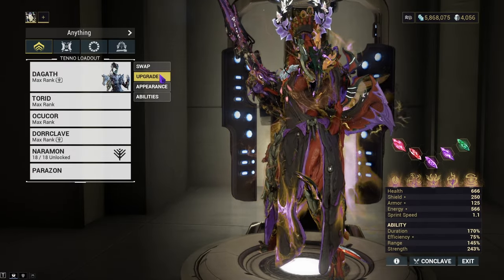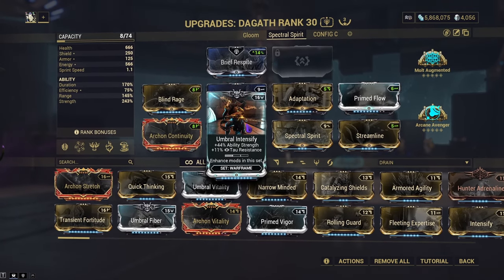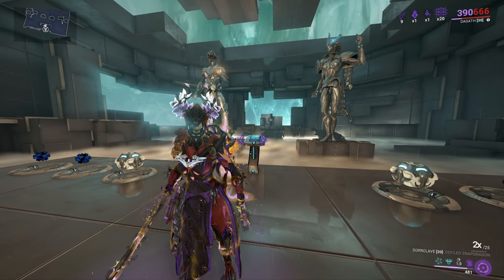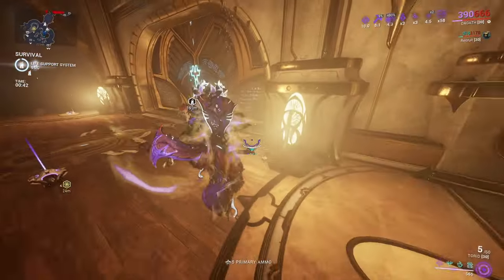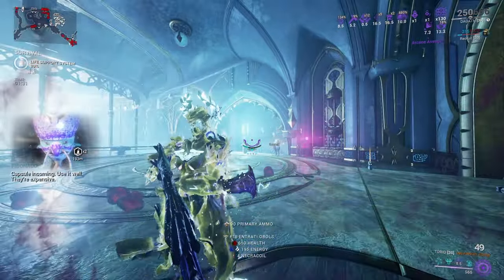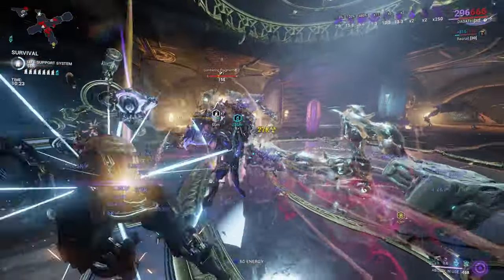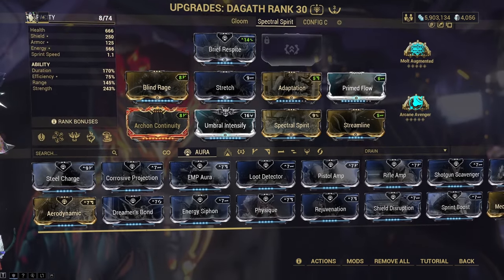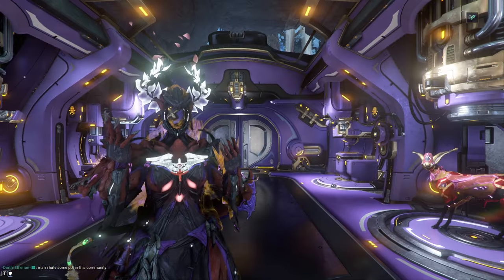Warframe | Dagath's Best Build | Spectral Spirit is OP (2024)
Spectral Spirit is a ton of fun as it basically turns Dagath's 3rd ability into a basically spam-able tool that gives her invulnerability and Crit damage on demand and due to how the mod works any form on interaction to the enemy counts as "hurting" them.